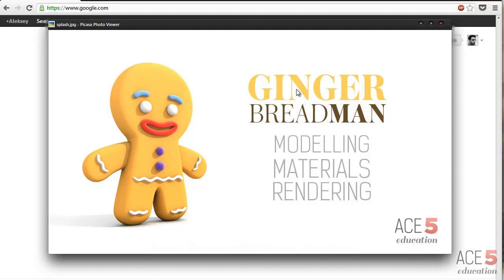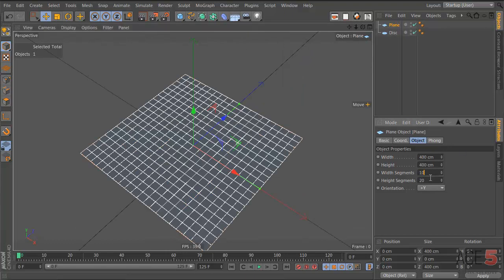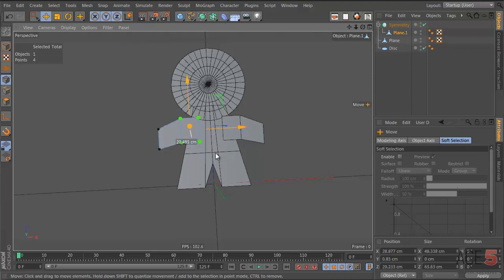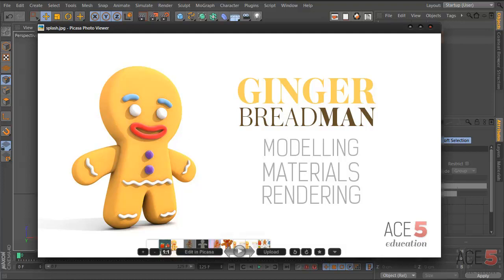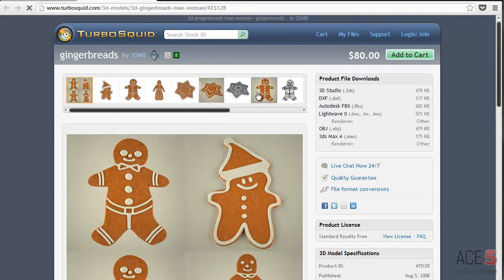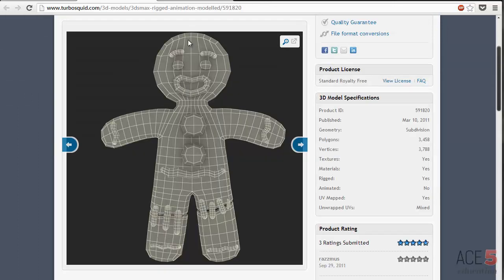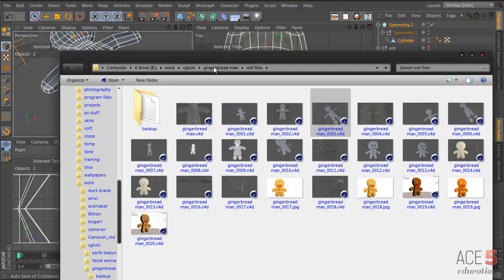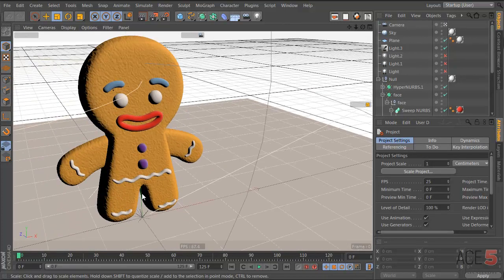Tutorial: Modeling, Texturing & Rendering a Gingerbread Man in Cinema 4D - Introduction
In our latest Cinema 4D tutorial, Aleksey Voznesenski will show you how to model a Gingerbread man using poly modeling techniques, discuss the importance of using reference images, and show you how to maintain a proper edge flow and good topology when modeling. In part 2, he'll cover creating materials, basic scene lighting and rendering.